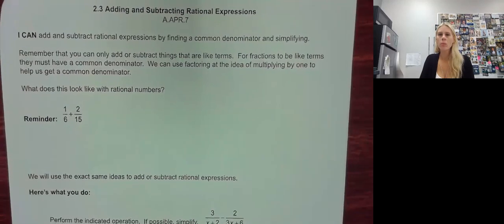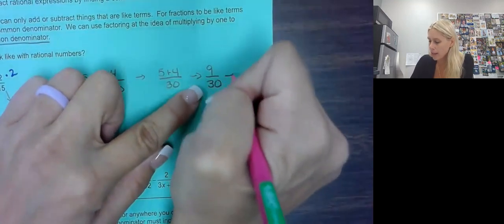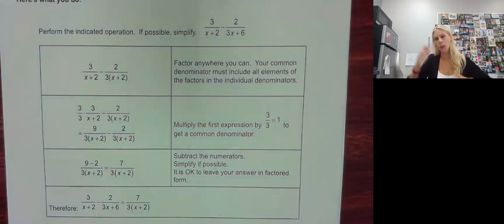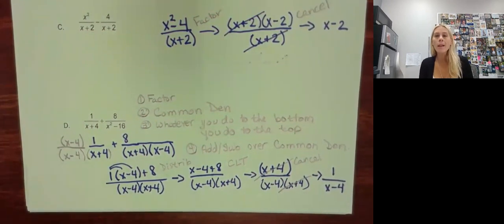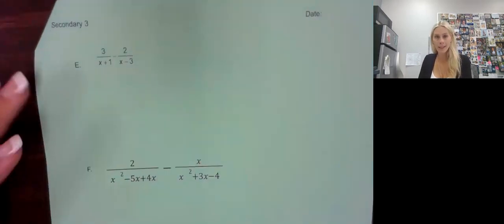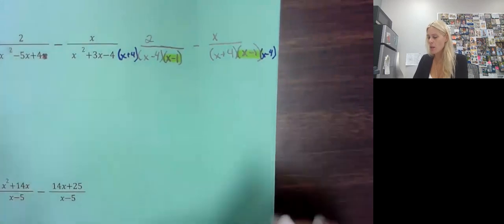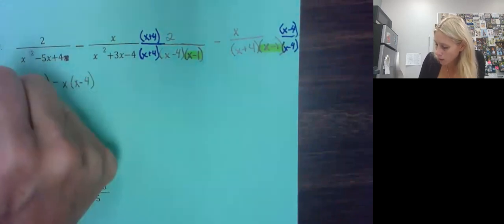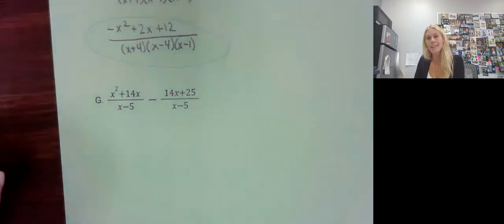3.3 Adding and Subtracting Rational Expressions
Example E forgot to distribute the x to the 4. the answer is (-x^2 +6x+8)/((x+4)(x-4)(x-1))